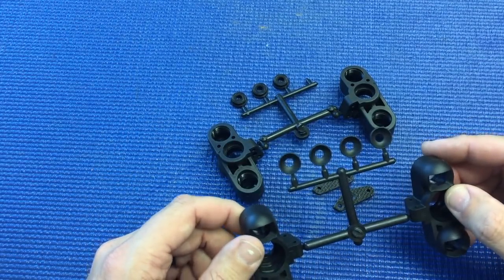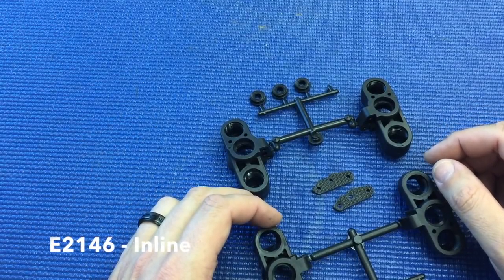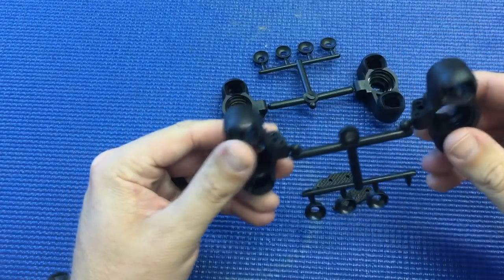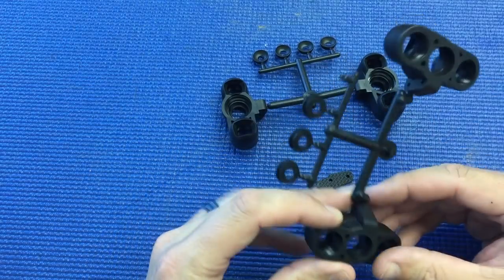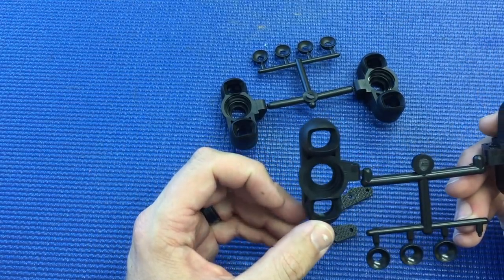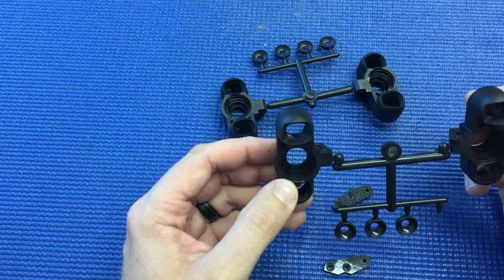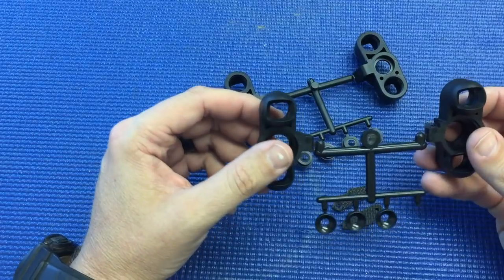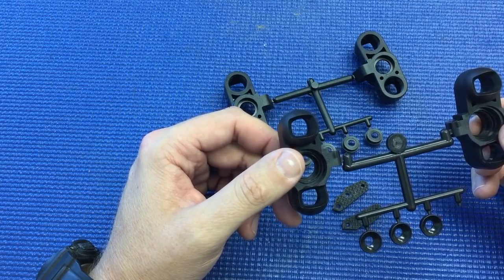Adam Drake from Mugen Seiki Racing talks about front uprights.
Adam Drake from Mugen Seiki Racing talks about NEW front uprights.

E2146 - Inline Upright
This is an optional Mugen Seiki Non-Trailing Front Hub Carrier Set, for use with the MBX7 family of buggies, trucks, and GT. Package includes one left and right side, as well as four inserts.  These uprights have smoother steering compared to the E2147 trailing front uprights and work great in high traction conditions.  E2146 uprights can be used with both CVA and universal style driveshafts.

E2147 - Trailing Upright (1.5mm)
This is an optional Mugen Seiki 1.5mm Trailing Front Hub Carrier Set that can be used with CVA and universal driveshaft on all the MBX7 family of buggies, trucks, and GT vehicles.  Package includes one left and right side, as well as four inserts.  These uprights have more aggressive steering compared to the E21476 non- trailing front uprights and work great on smaller tracks.

Note: These carriers require the use of the new Front Upright Arms.  Part Number E2153.

E2153 - Front Upright Arm (Carbon)
The new carbon front upright arms are used with E2146 and E2147 front uprights.  The design was modified to allow space for the larger 15x21x4 bearings when running the trailing front uprights.